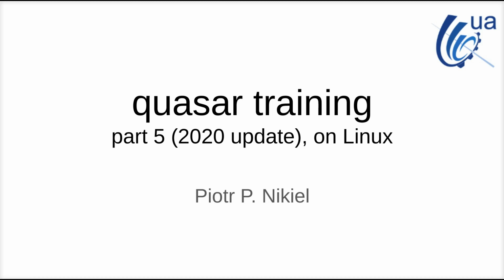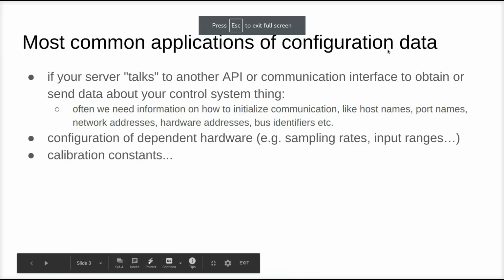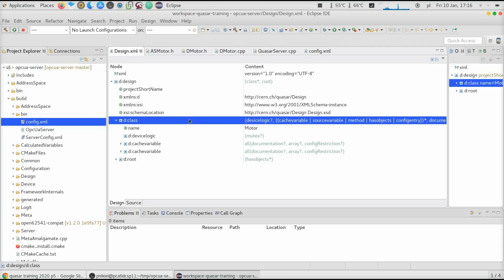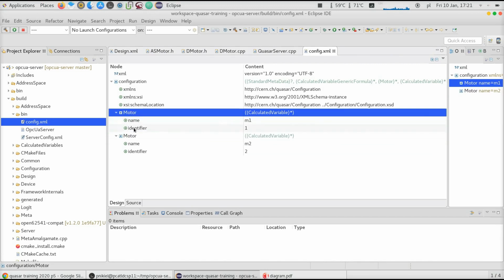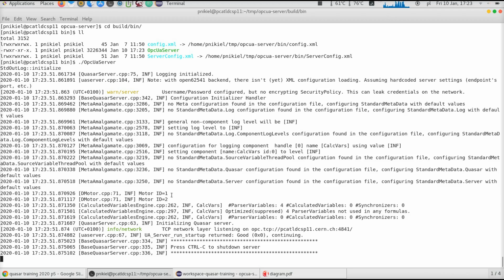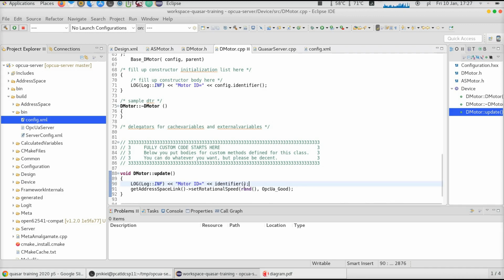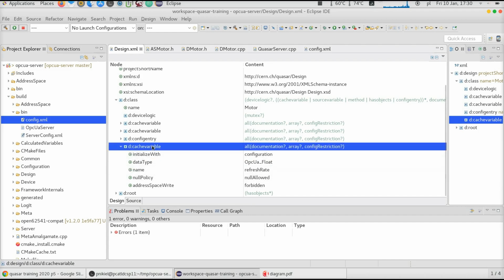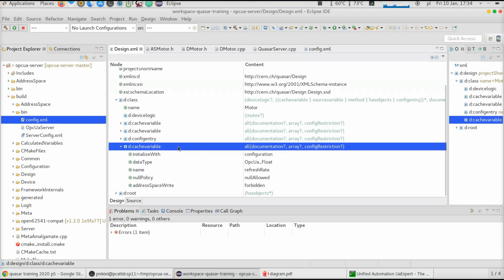Quasar OPC-UA Training (2020 update) part 5: configuration, adding supplementary config data